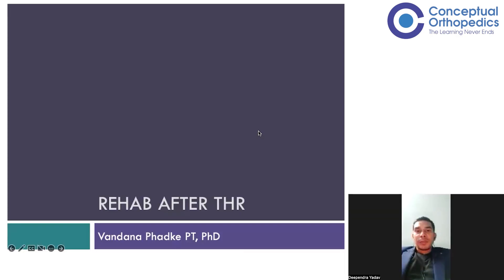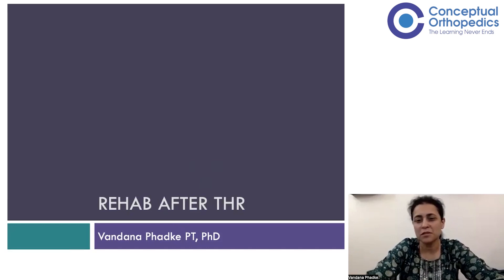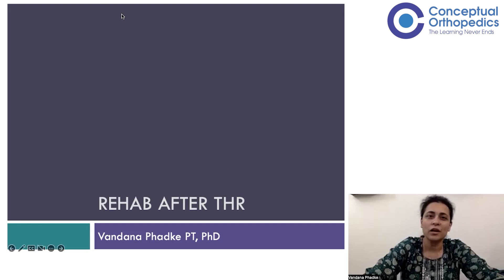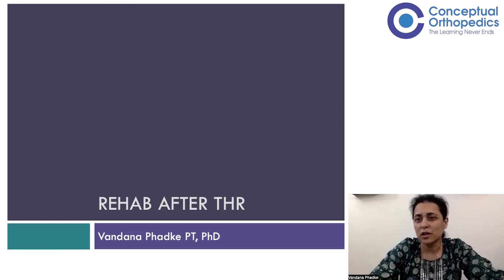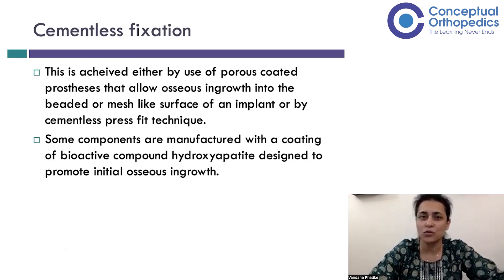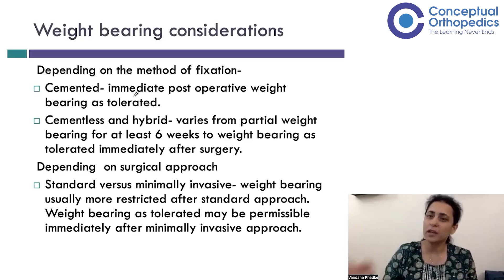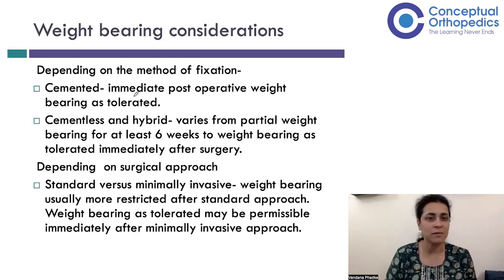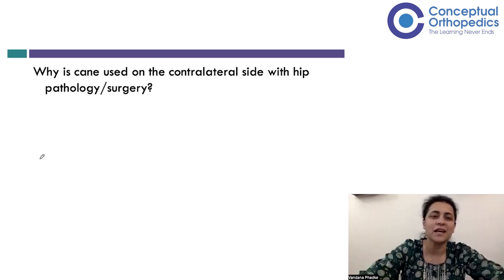Rehab After Total Hip Replacement by Dr. Vandana Phadke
Join.Dr. Vandana Phadke Session where she explains about Rehab After Total Hip Replacement.

In this educational video, you will learn about Cementless Fixation, Overview of Operative Procedures, Standard Surgical Approaches, Minimally Invasive Approach, incision location and Muscles Disturbed and Post operative management.

Don't miss this opportunity to enhance your understanding of Rehab After Total Hip Replacement